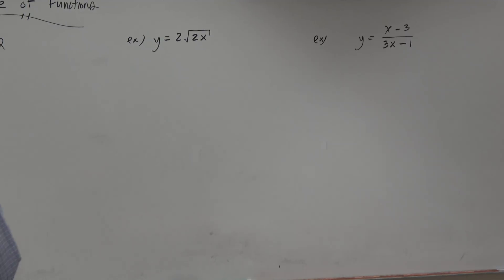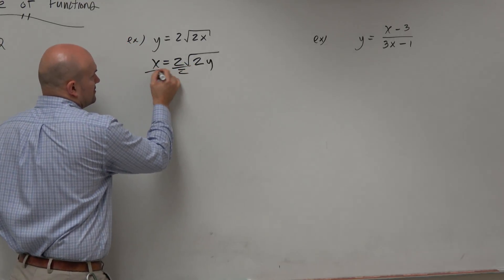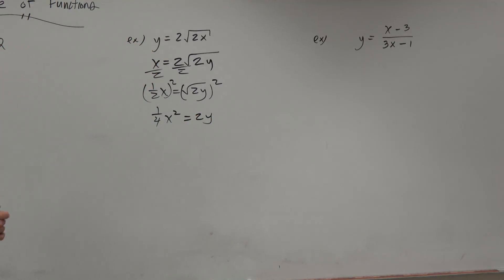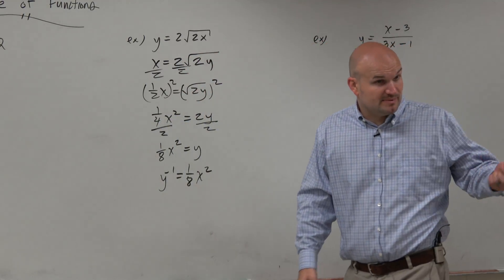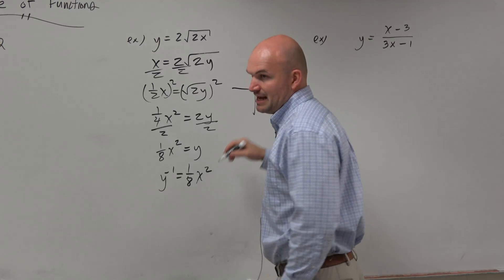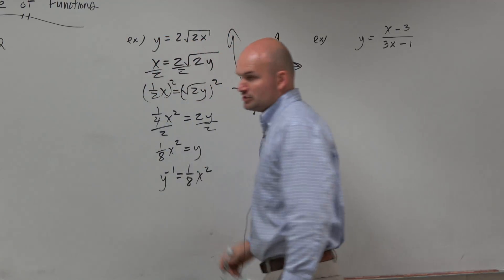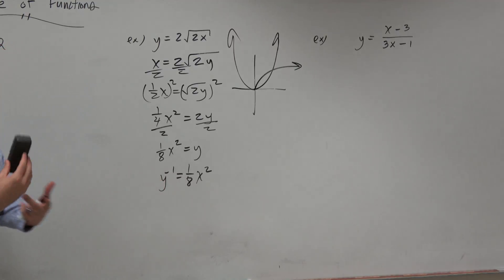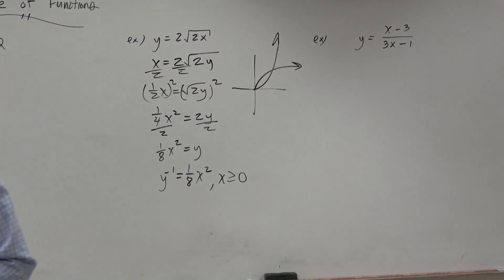Find the inverse of the square root function by adding your restriction